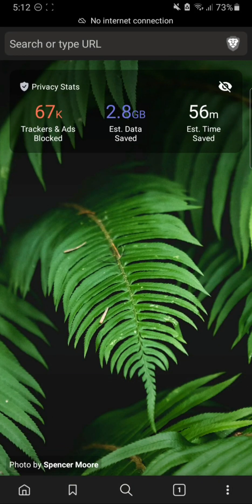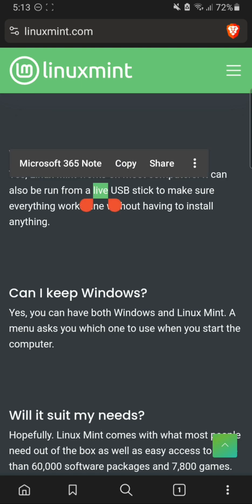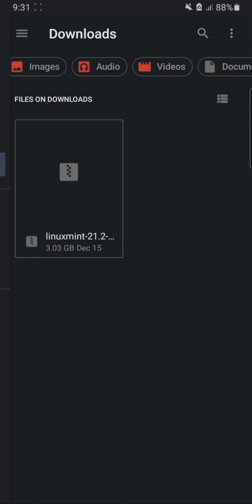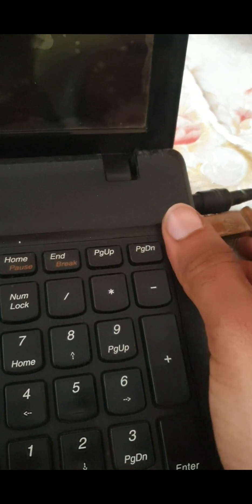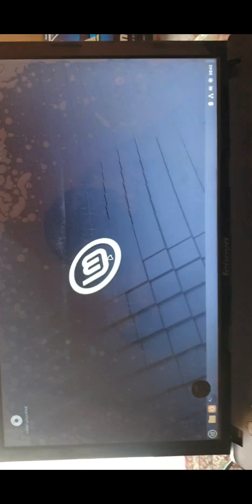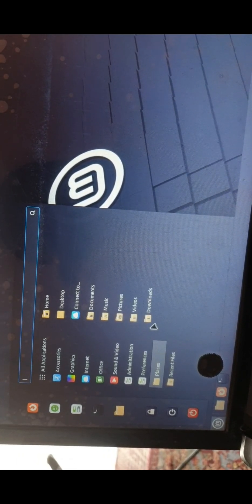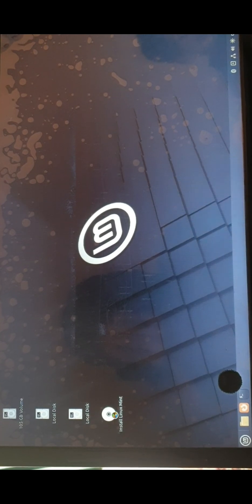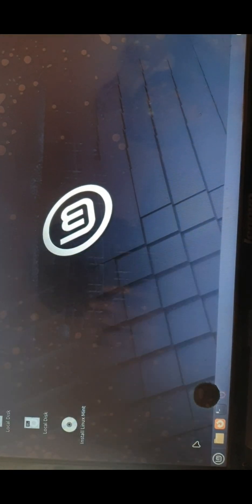HOW TO MAKE A LIVE LINUX BOOTABLE USB PENDRIVE USING JUST YOUR ANDROID DEVICE ON THE GO ...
ALRIGHT, Today I will show you how to make a live linux bootable USB Drive in case your Windows gives up on you or you want to access your precious data from your laptop of PC While there is no other PC or Laptop available. I found this very useful, might help you as well. ENJOY!

LINKS:

EtchDroid ISO to USB Writer App

Linux Mint